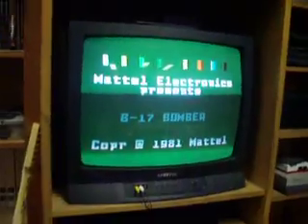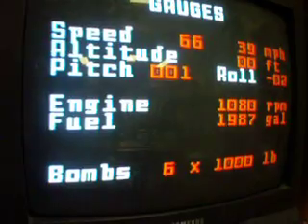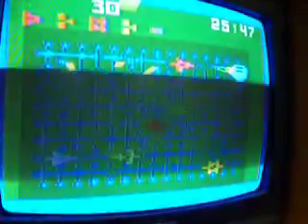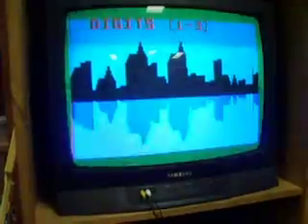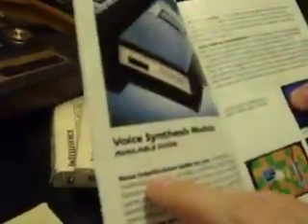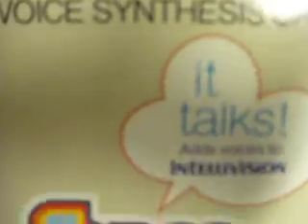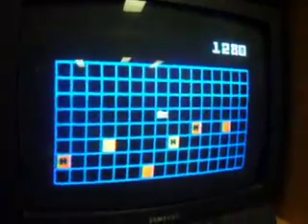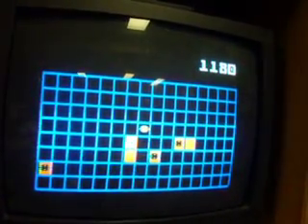21stgear Reviews:The intellivoice voice synthesis module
21stgear reviews the intellivoice and 3 games for it